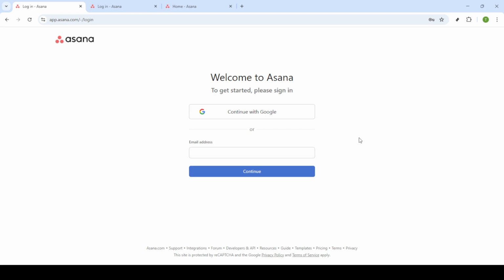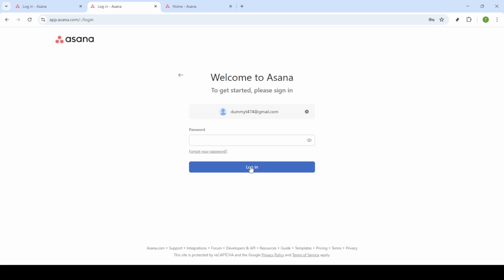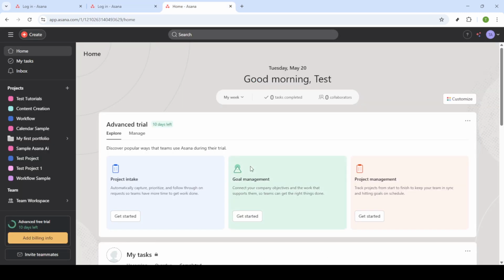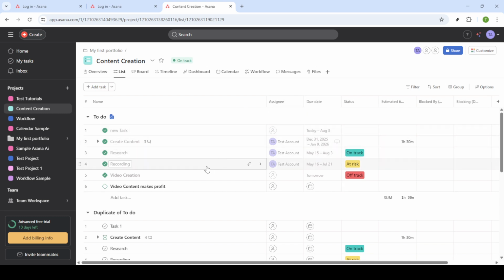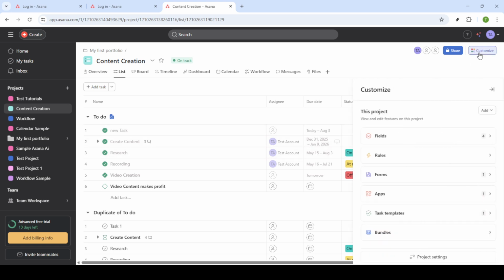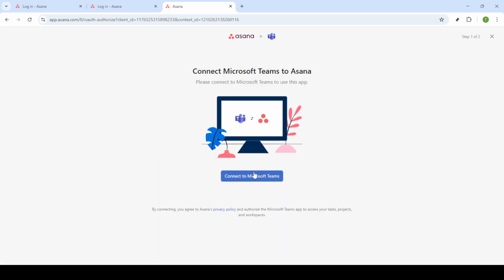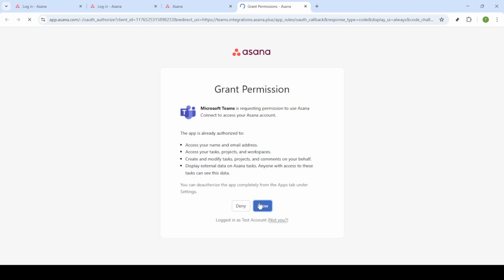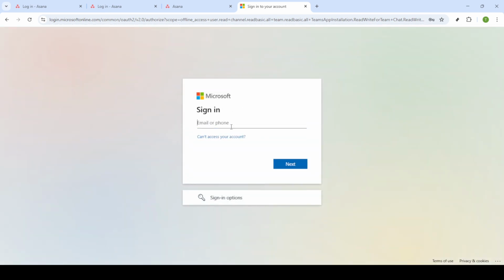How To Use API’s in Your Asana [2025 Full Guide]